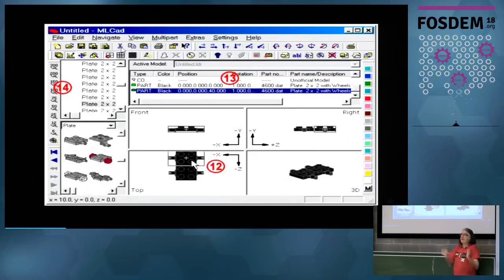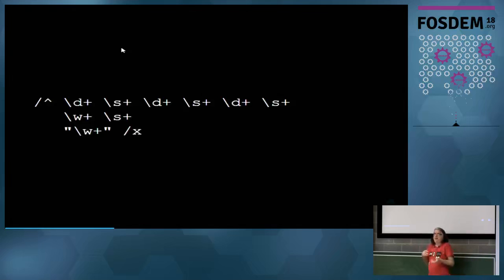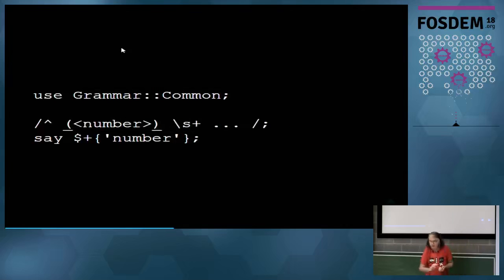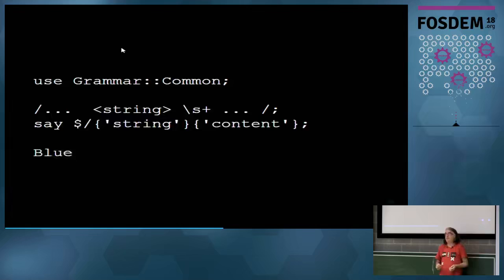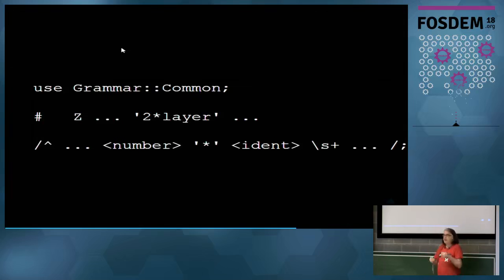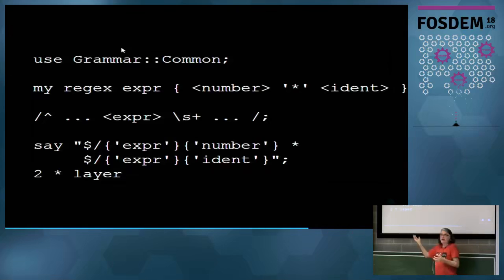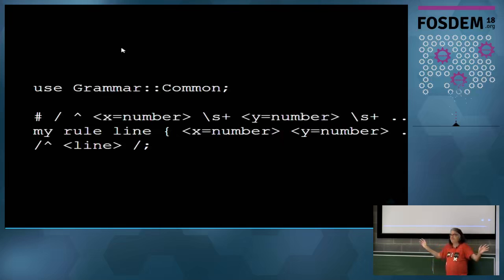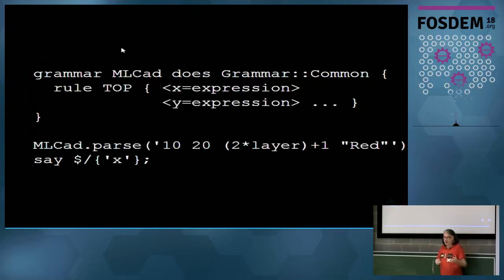Recycle Parsers With Grammar Common in Perl 6